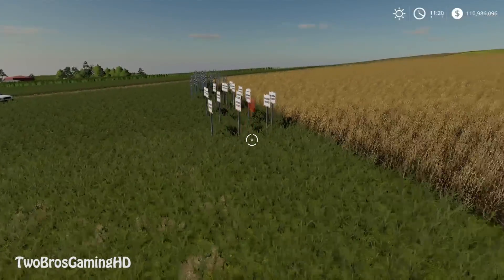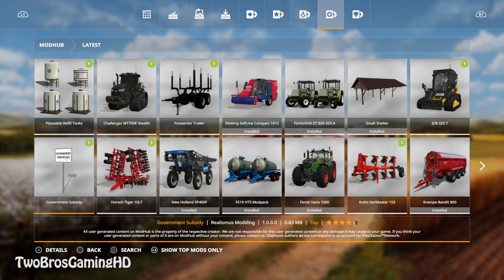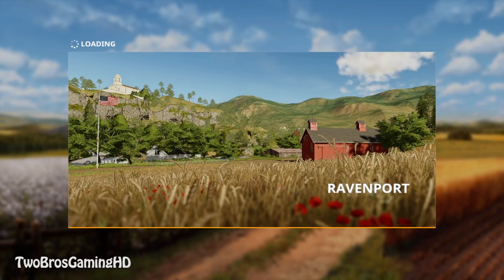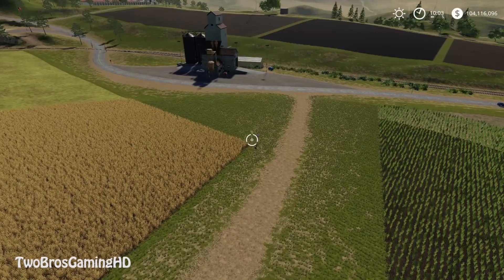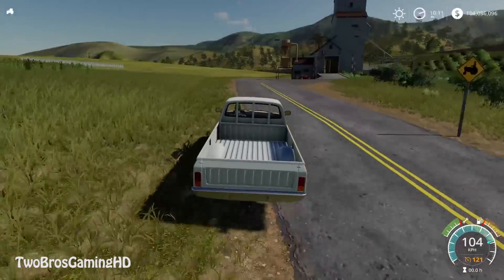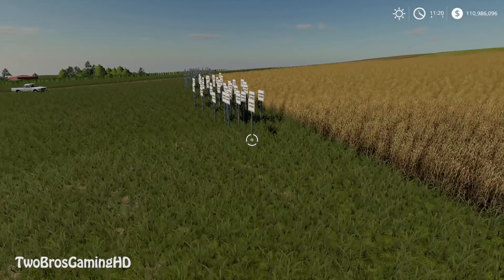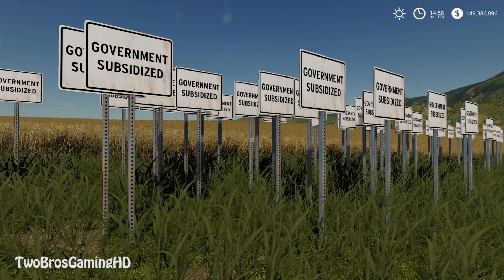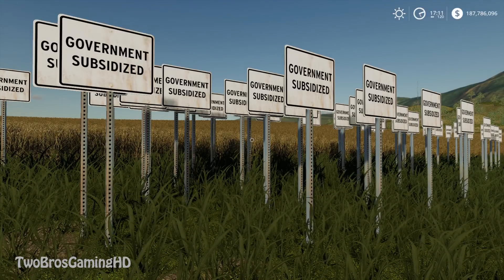MONEY MOD CHEAT SIGN IS HERE in Farming Simulator 2019 | HOW TO GET MONEY HACK | PS4 | Xbox One